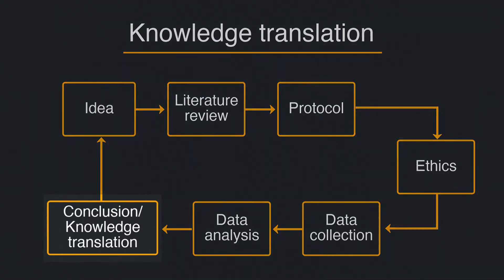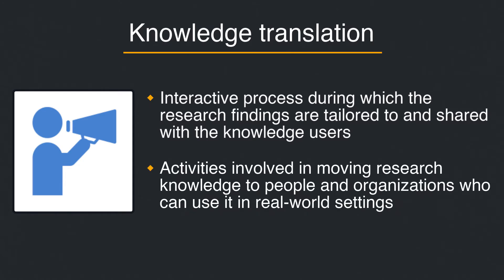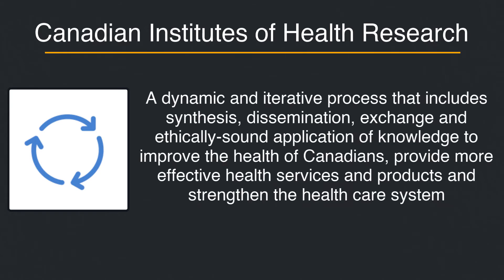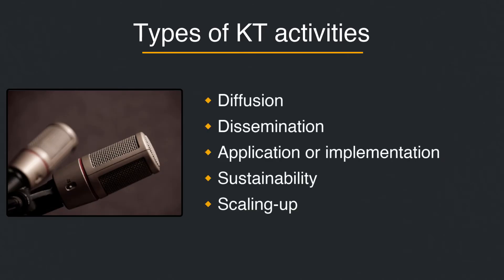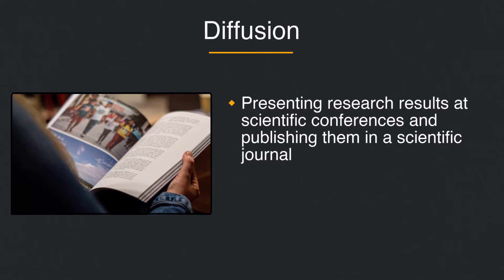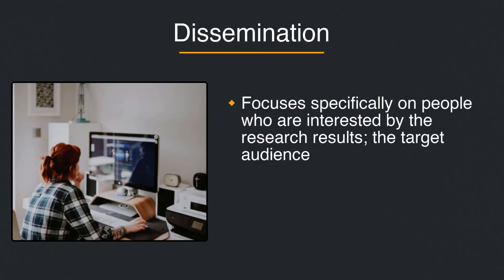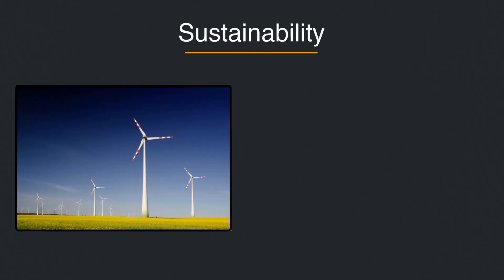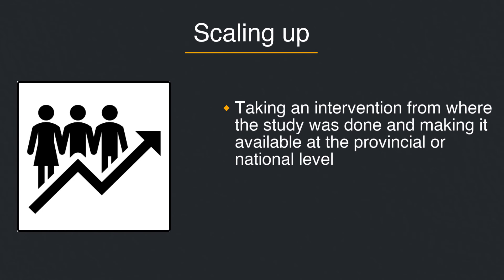Research Literacy: what is knowledge translation?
This video is intended for any member of the public who wants to understand research.